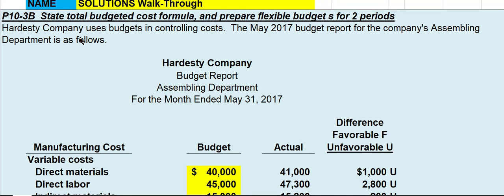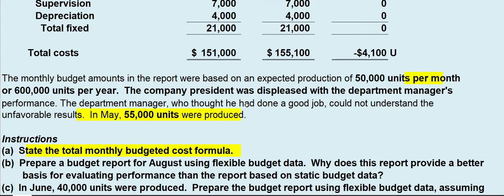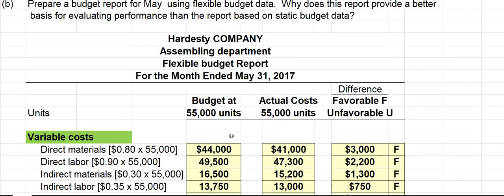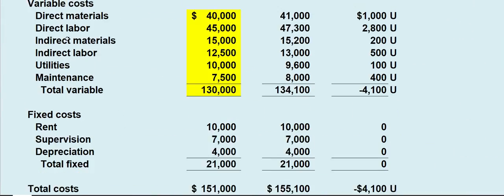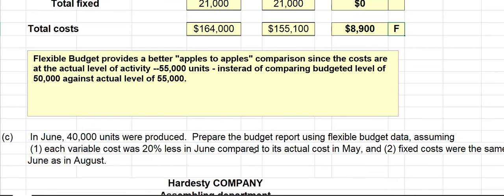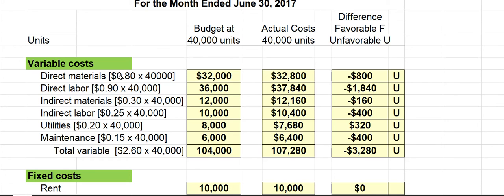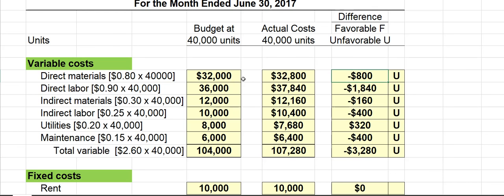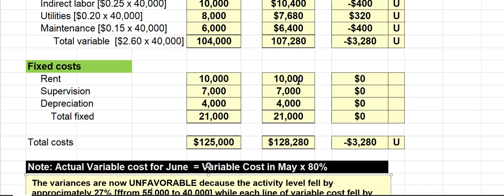ACCT610 Chapter 10 3B Solution Illustration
Flexible budgets and their use